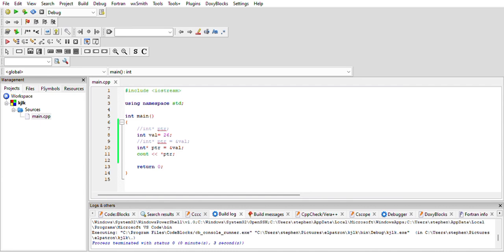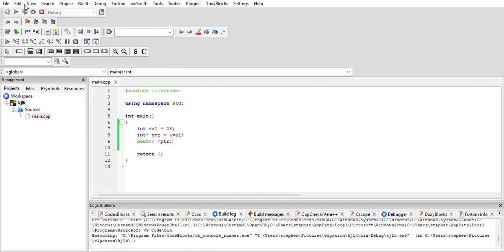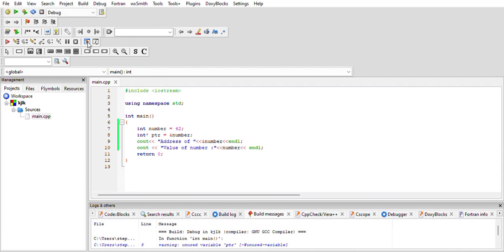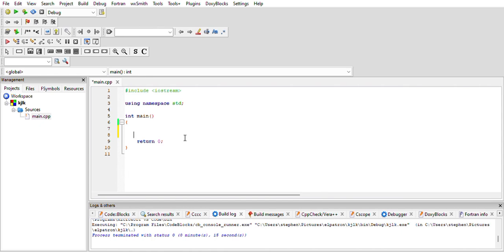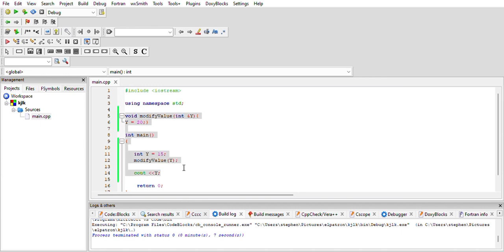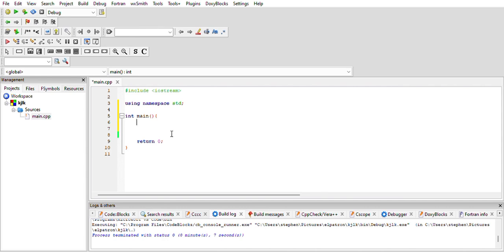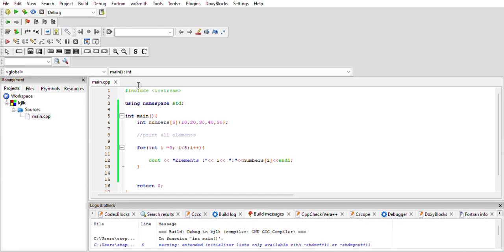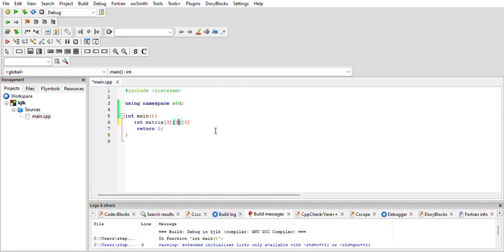Programming with c++ POINTERS and ARRAYS